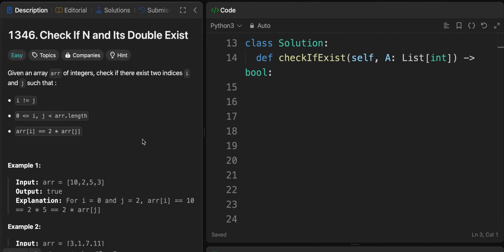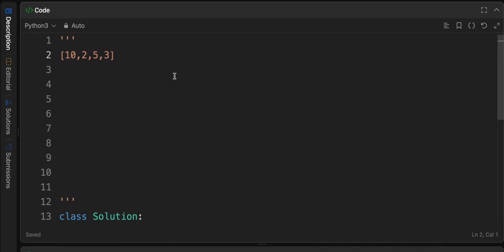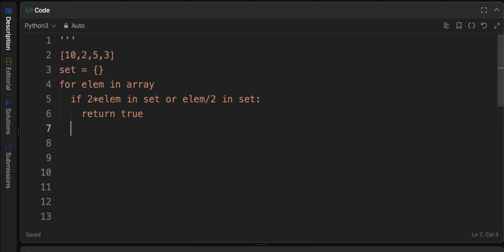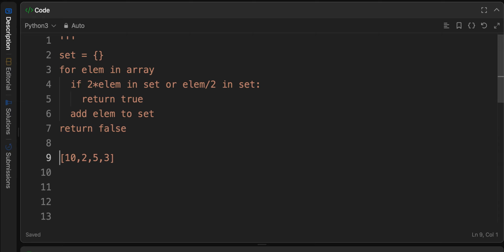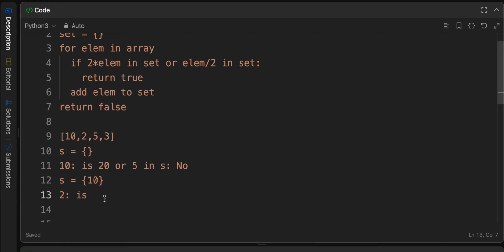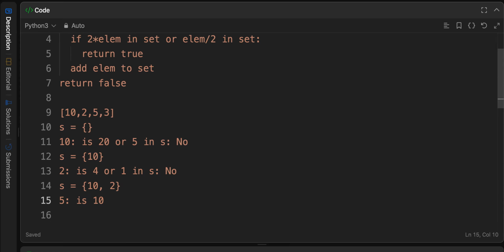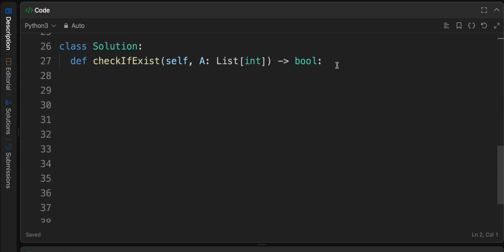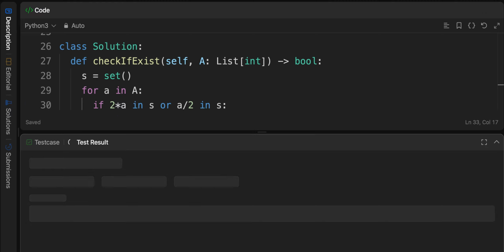Leetcode 1346 - Check If N and Its Double Exist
Solve Leetcode 1346 using a set to keep track of 'double'.